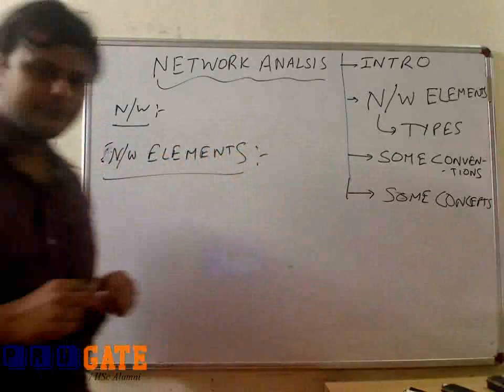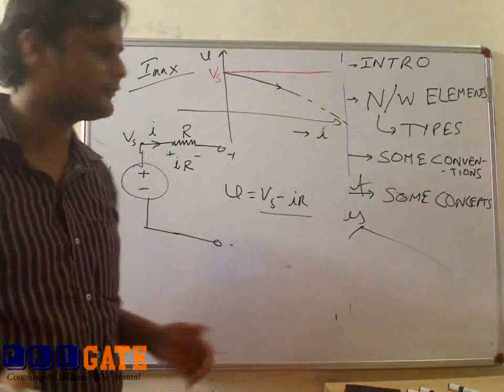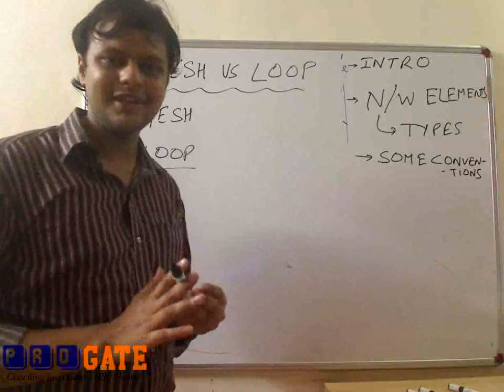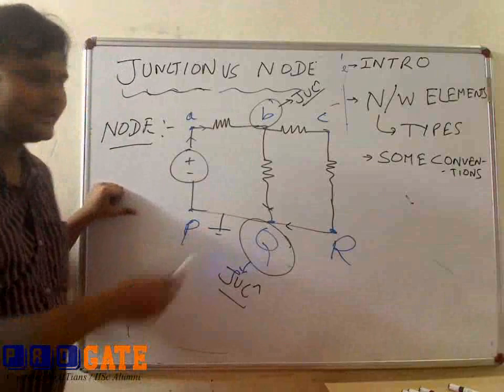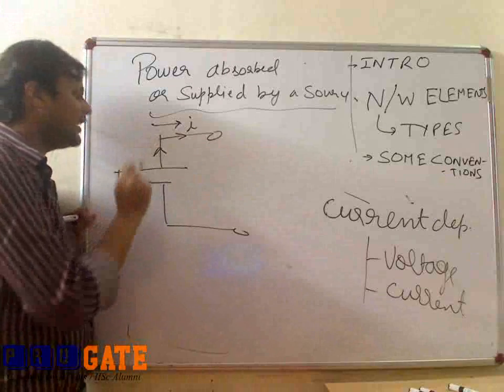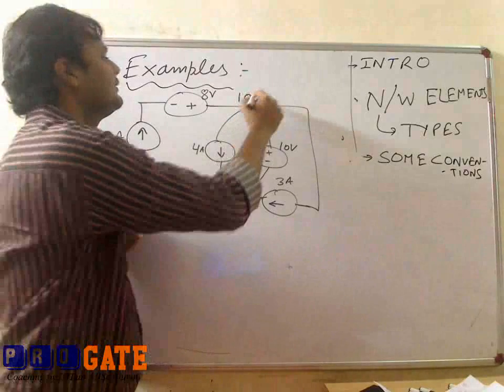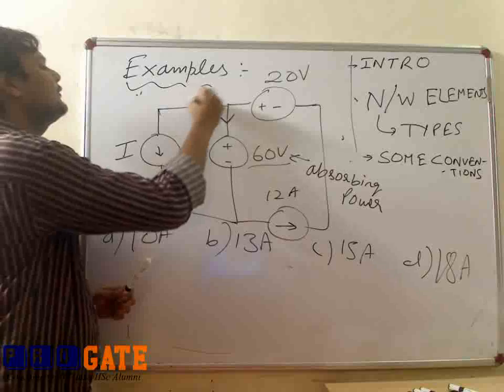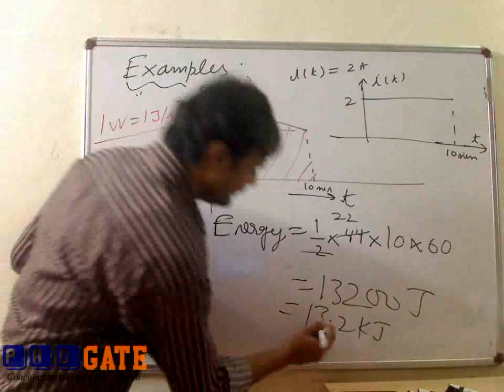ProGATE GATE Electronics & Communication Engineering Sample Video 1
GATE Electronics & Communication Engineering Video Lectures, Study Material, Mock Tests by IIT IISc GATE Toppers.